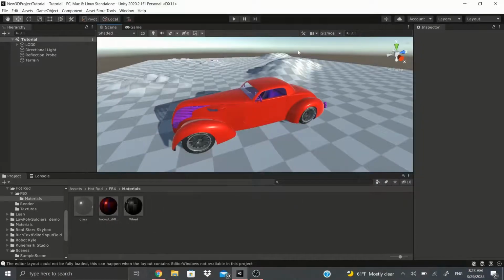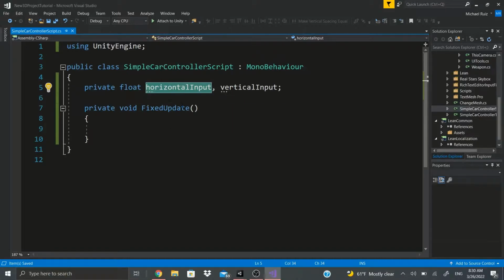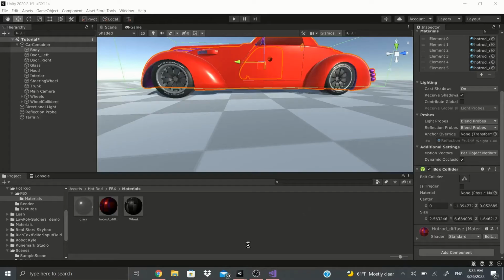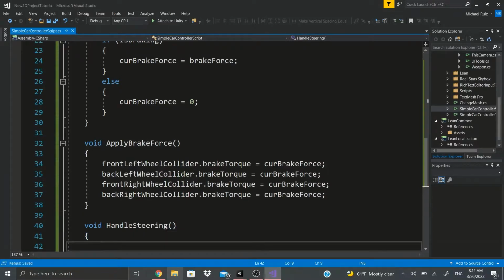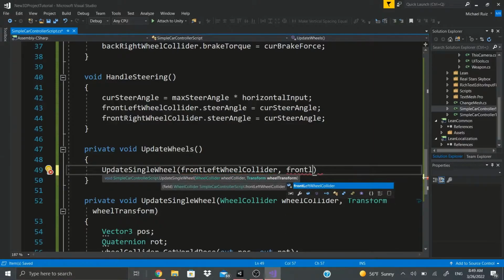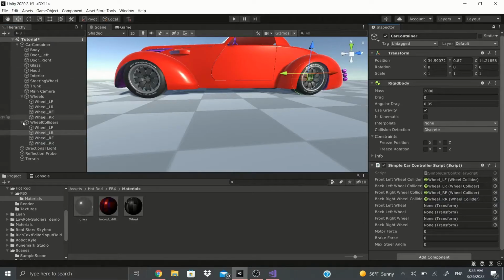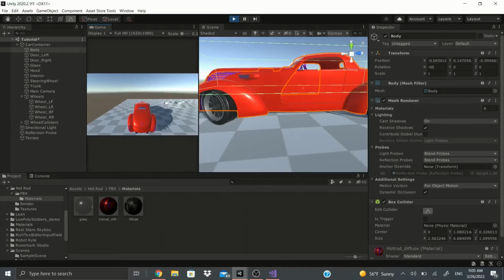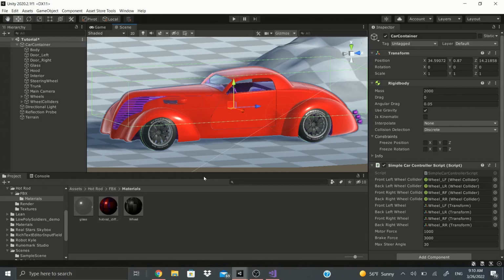How To Make A Simple Car Controller In Unity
In this video, I show how you can make a Simple Car Controller in Unity and how you could set it up this should work for any car that you want if you have any questions though feel free to leave me a comment below. Also if you enjoyed this video or learned something new then do not forget to hit that LIKE button I would really appreciate it also do not forget to hit the SUBSCRIBE button if you want to continue to see more videos like this also hit the bell icon to get notified as soon as I post a video.

ASSETS USED IN VIDEO:
Hot Rod by Mario Haberle